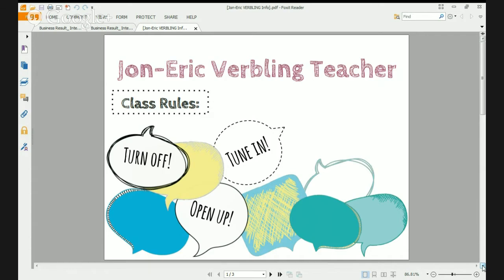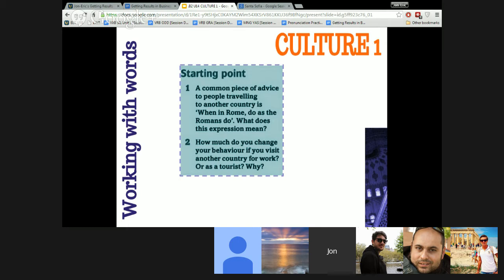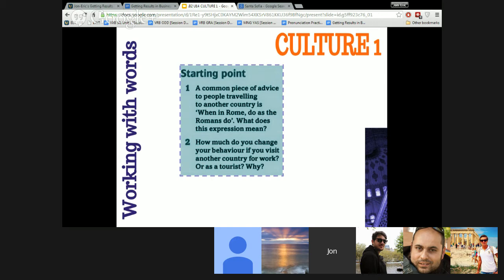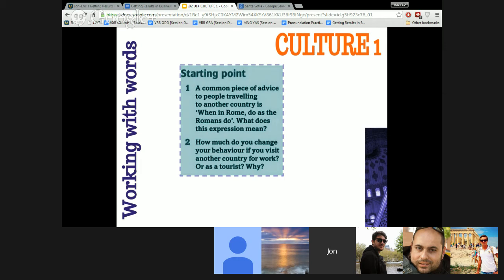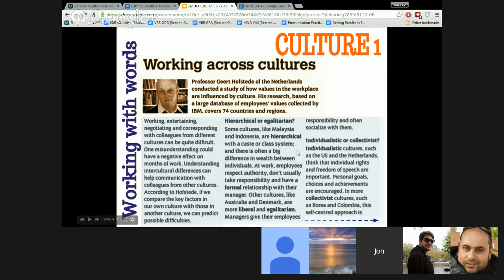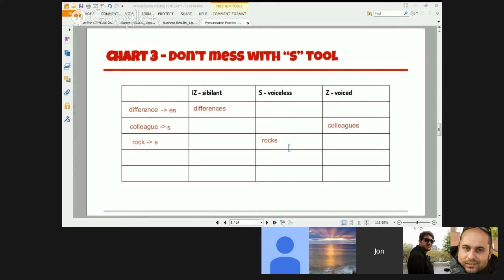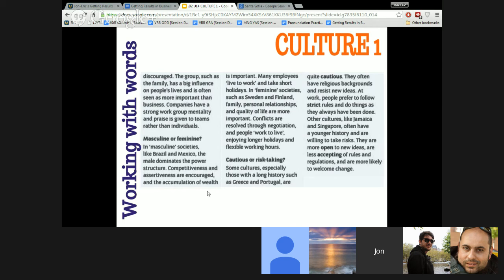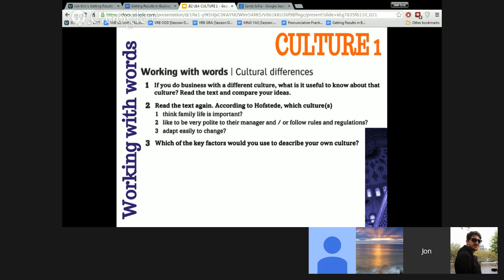Jon-Eric's Getting Results in Business 14 Culture